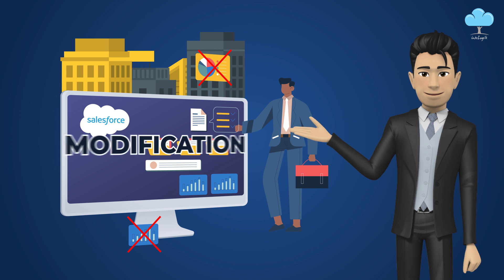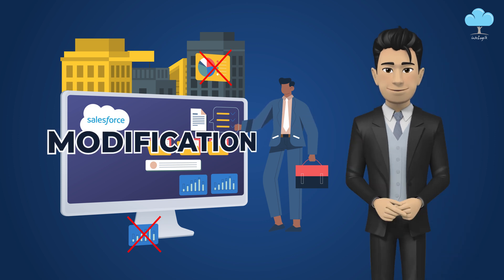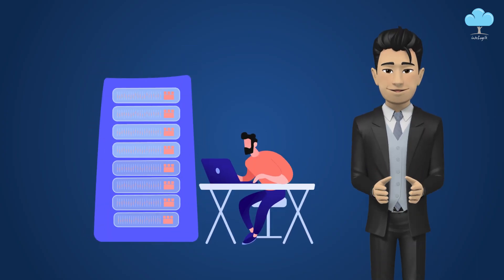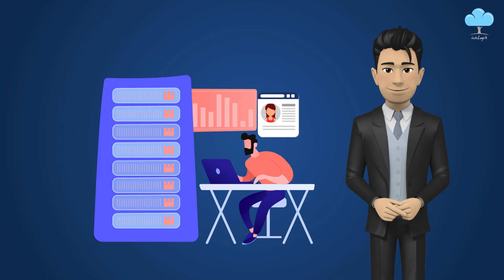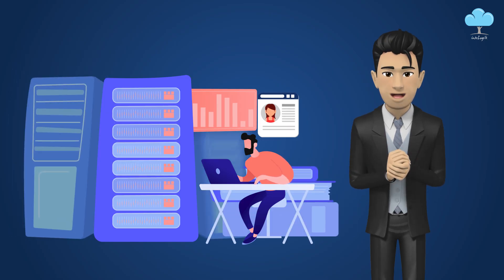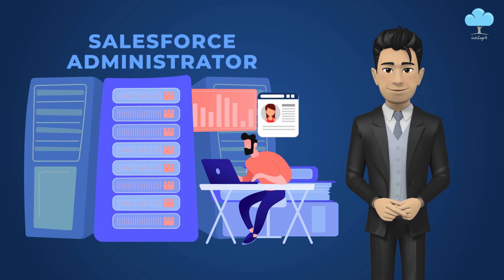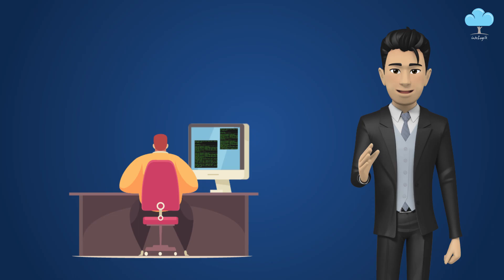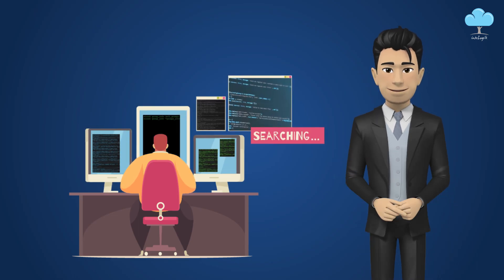What Is Job Of Admin & Developer In Salesforce?